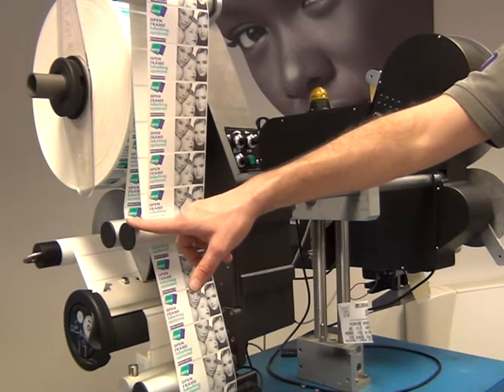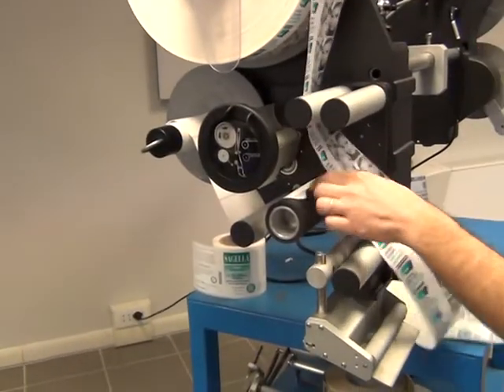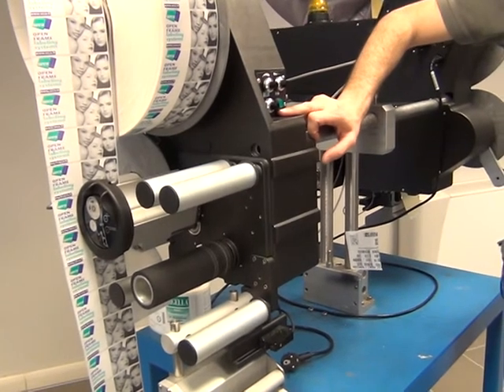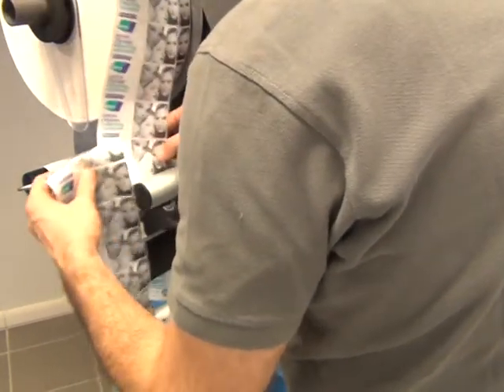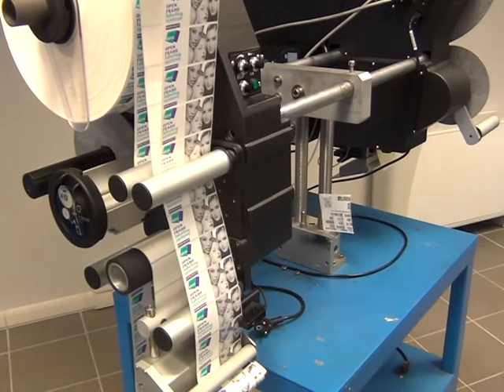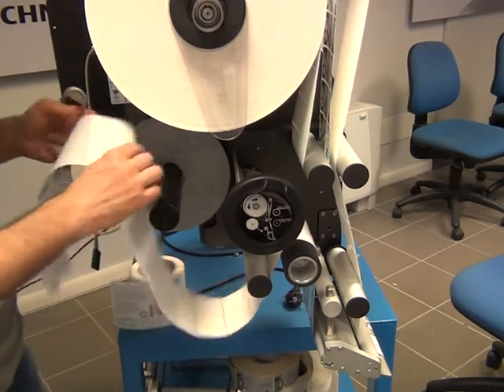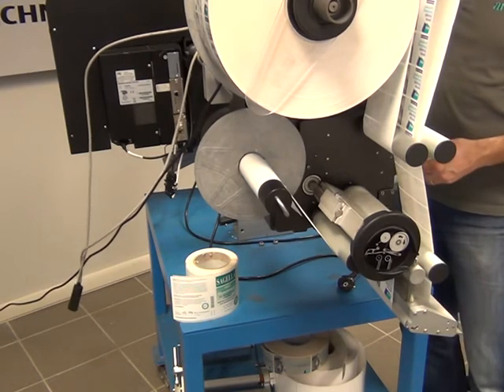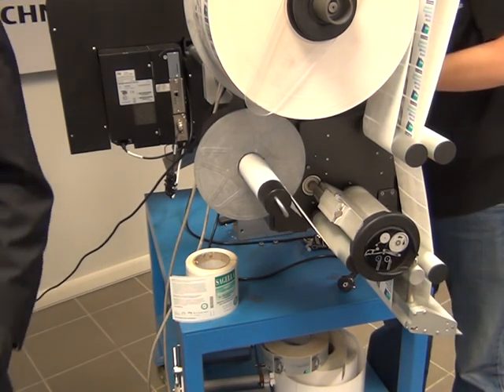Arca Etichette Spa. Training 4 day's- Third day 47 easy labeller